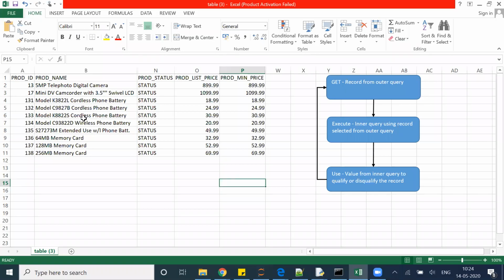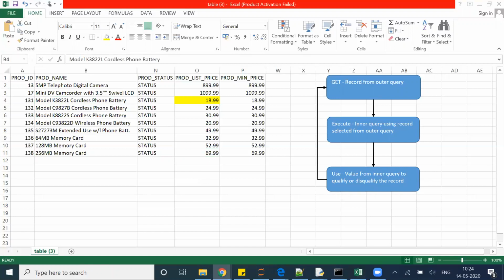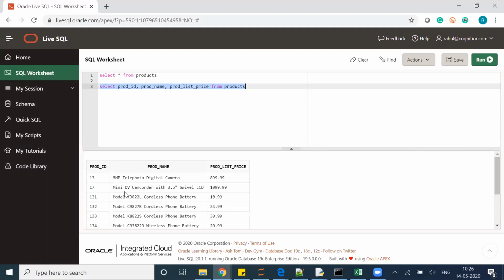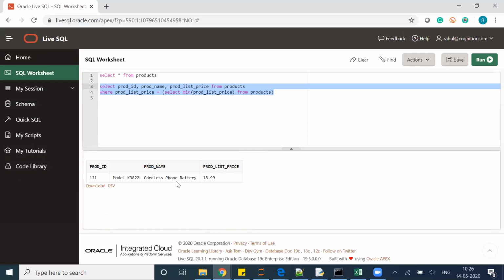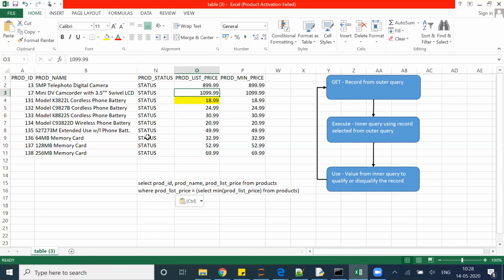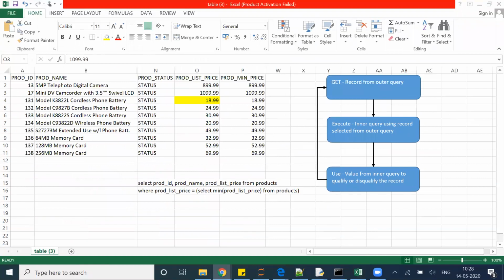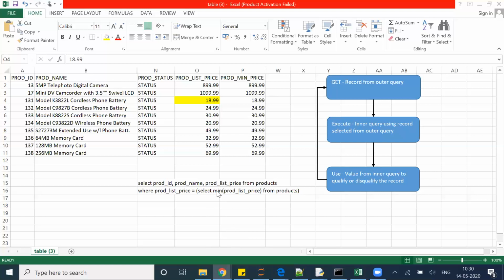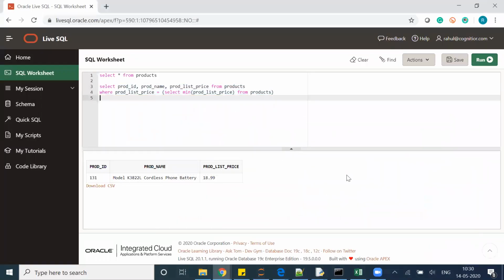SQL Interview Questions Series: Correlated Sub-queries - Case 2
Join me as we solve SQL Interview Questions in this series and find out the product with the minimum price from the list of products. Follow for more such SQL Interview Questions.